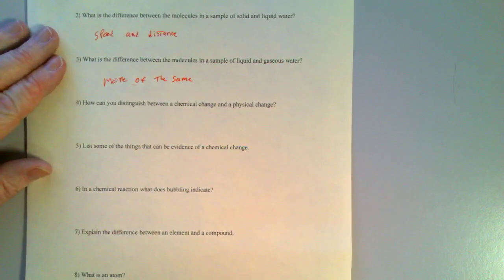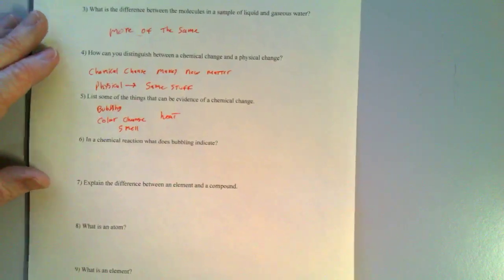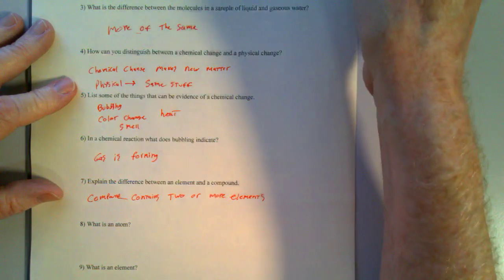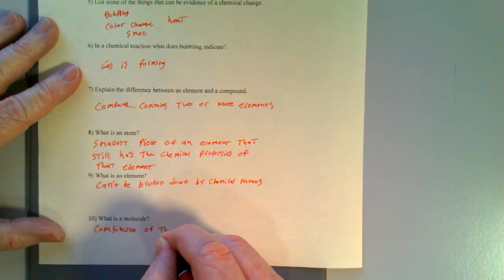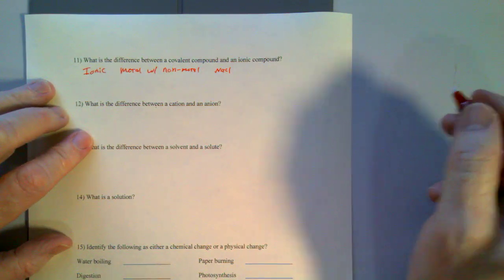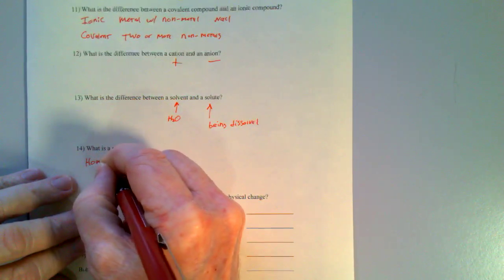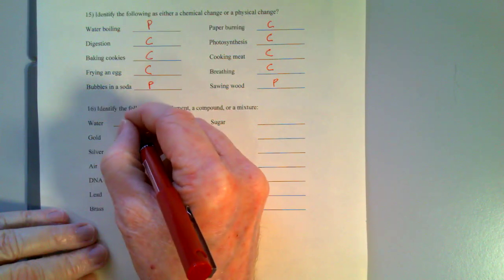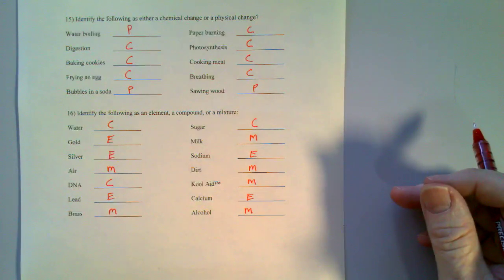Matter HW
This is the video answer key to the homework on Matter.